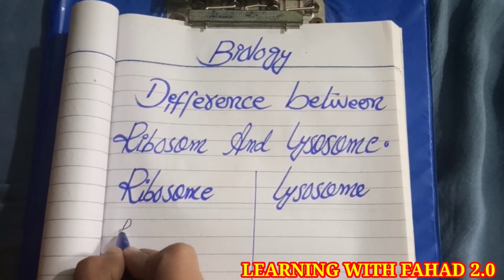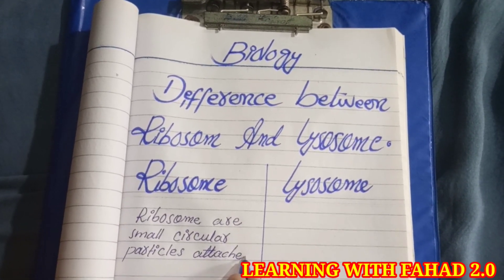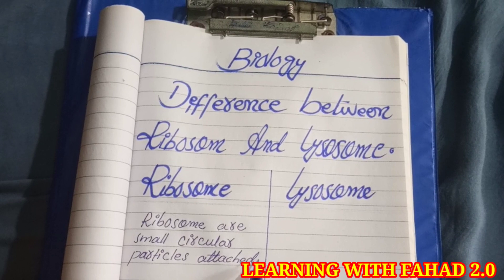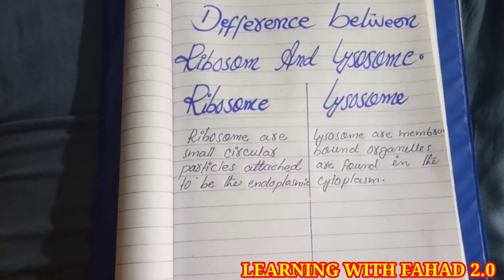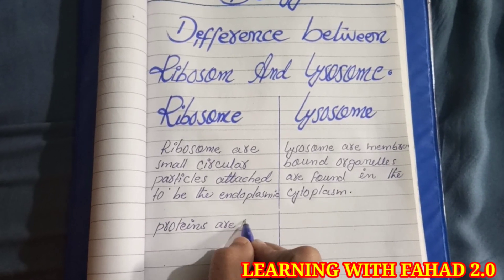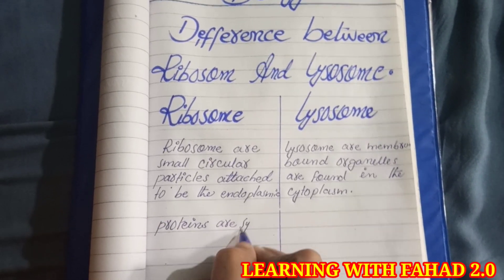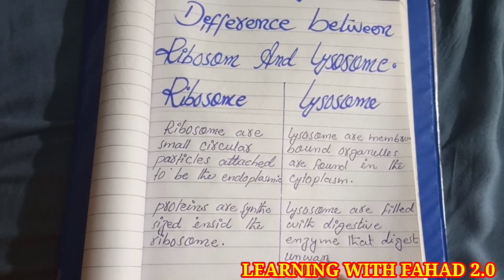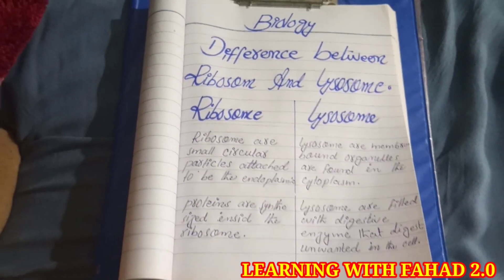Biology "Defference Between Ribosom And Lysosome" || English handwriting || LEARNING WITH FAHAD 2.0